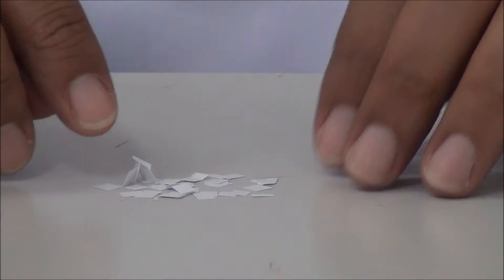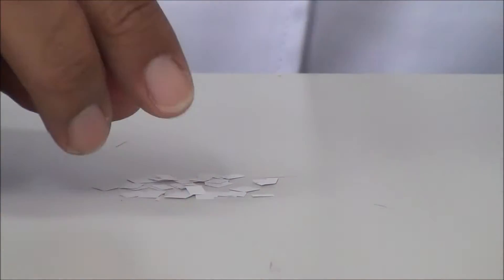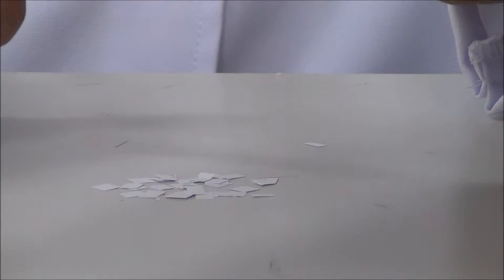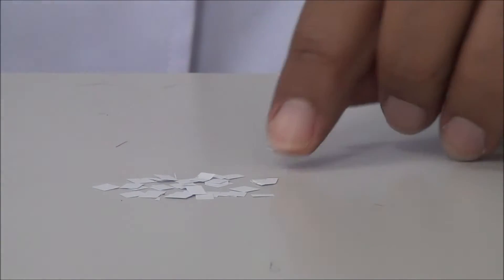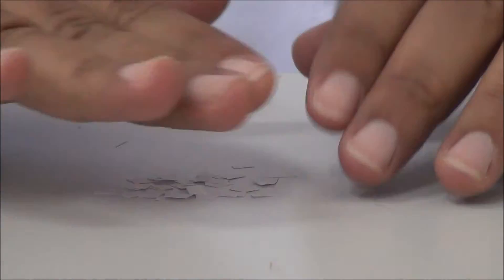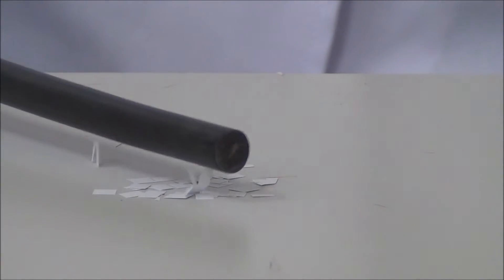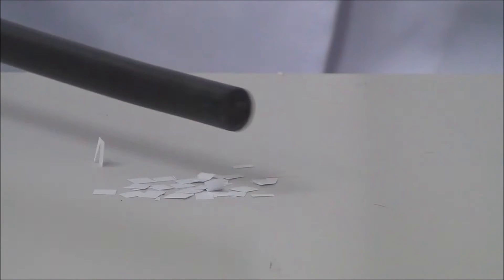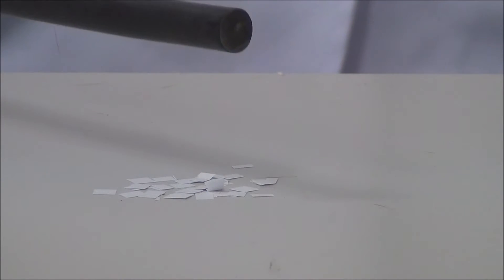Electrostatic attraction of Paper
Electrostatic attraction of paper for IGCSE physics.
Prepared by - G.Zaki, specialist of Physics and Maths